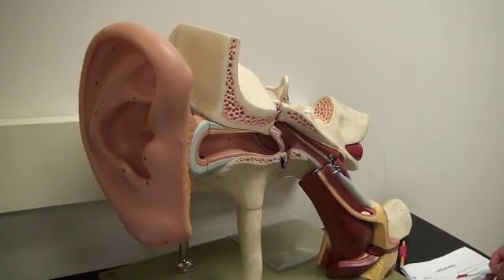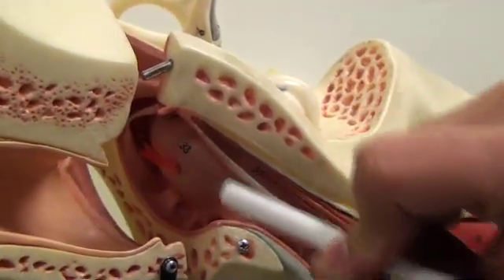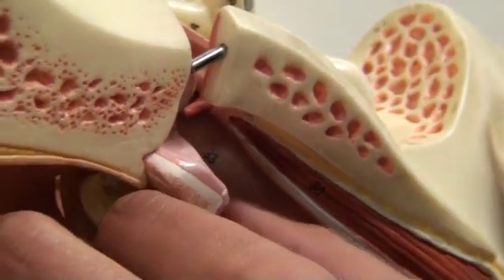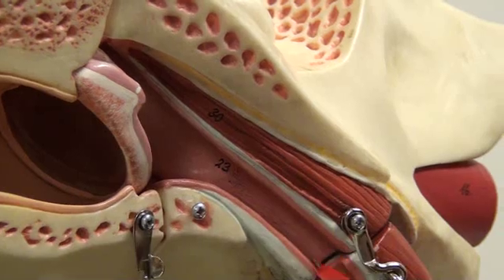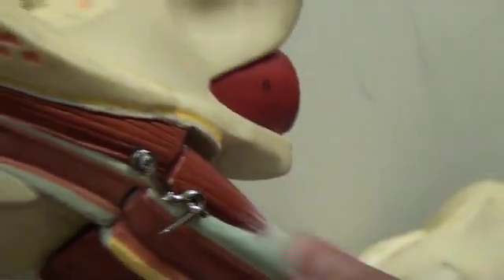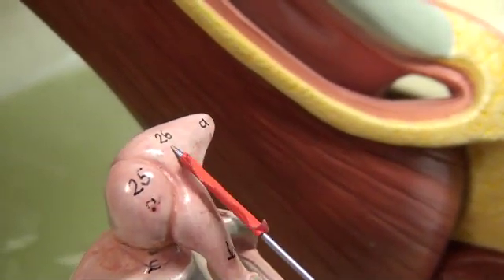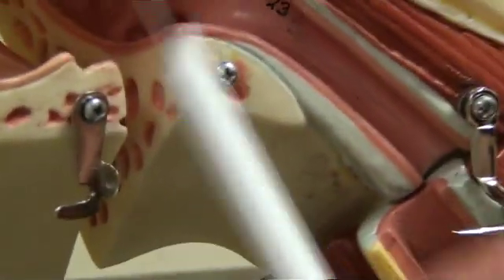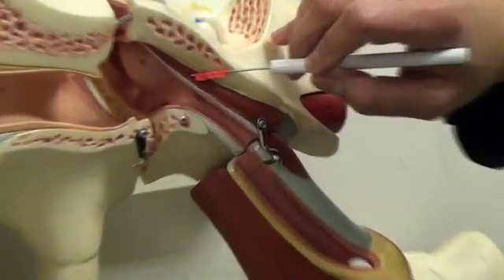PG.11 PART II LARGE EAR MODEL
EXTERNAL EAR, NARRATOR (TANYA) GREAT JOB GIRL